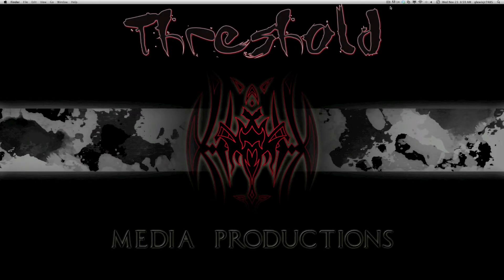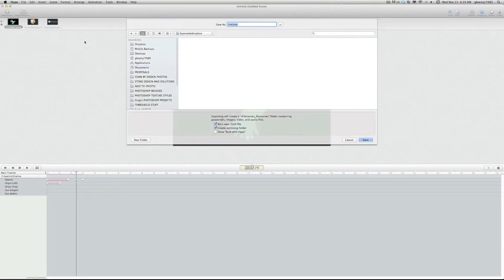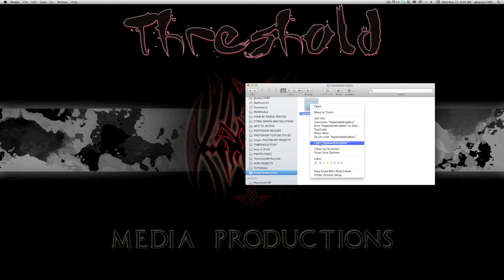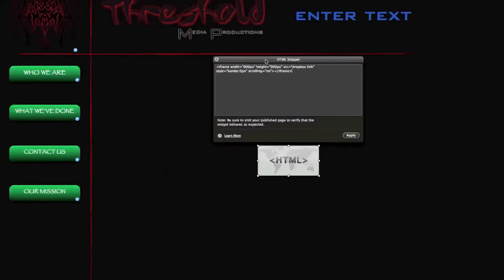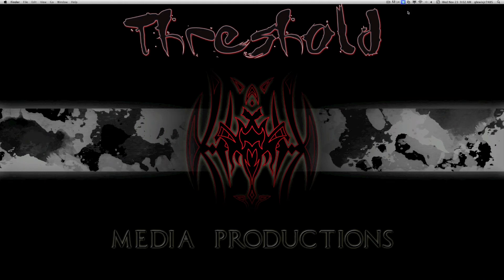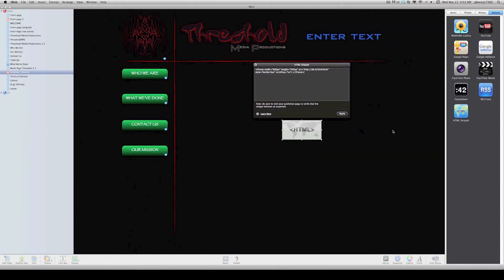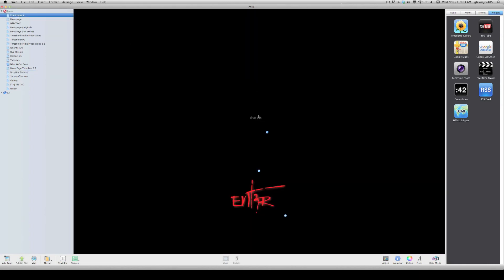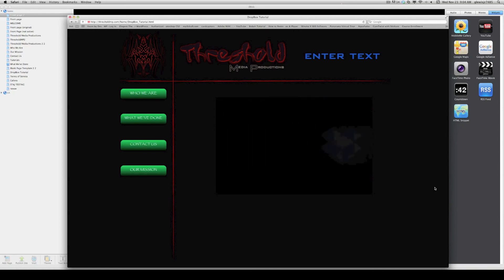*NEW!* Hype with iWeb using Dropbox Tutorial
This is a tutorial on how to implement your HTML5 Hype file within your iWeb based website using DropBox.